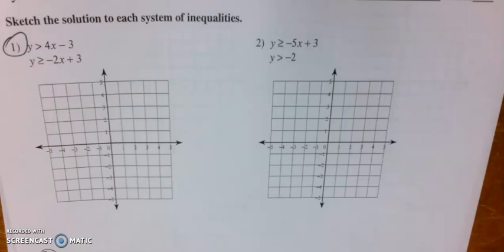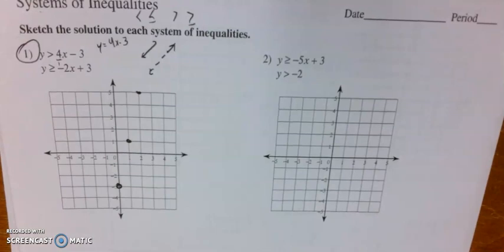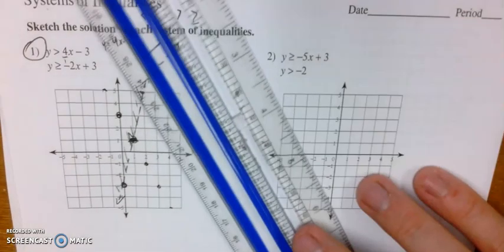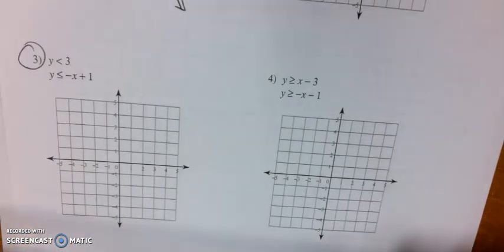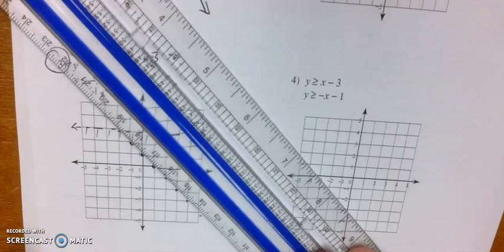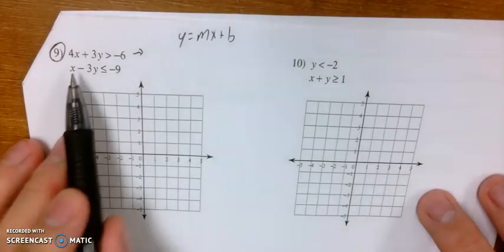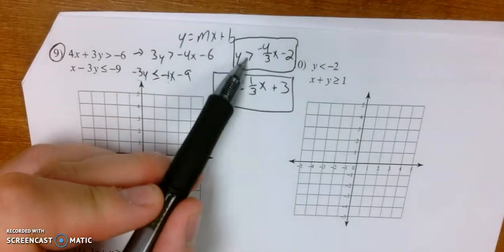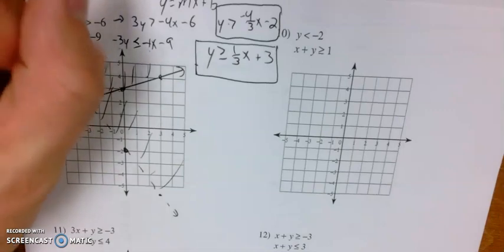College Algebra Systems of Linear Inequalities